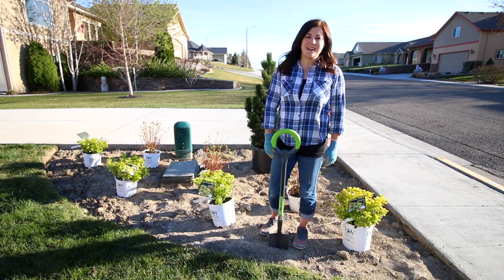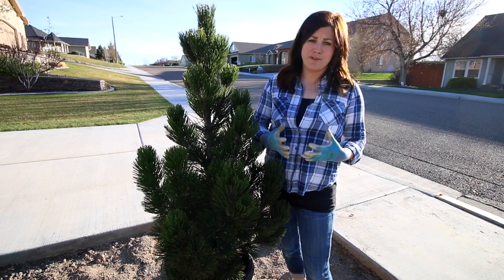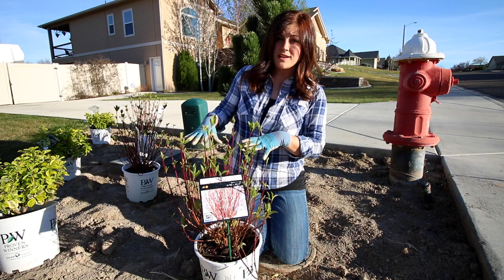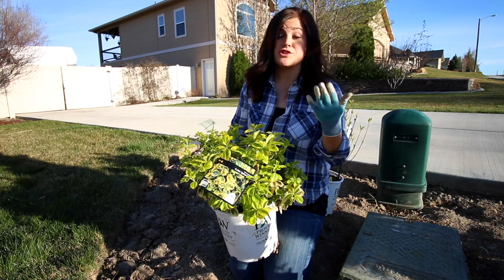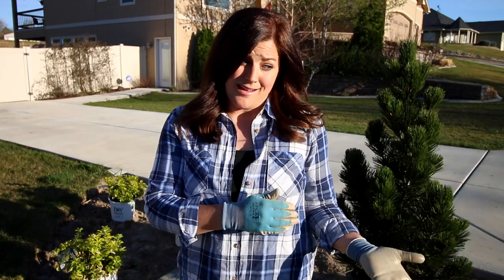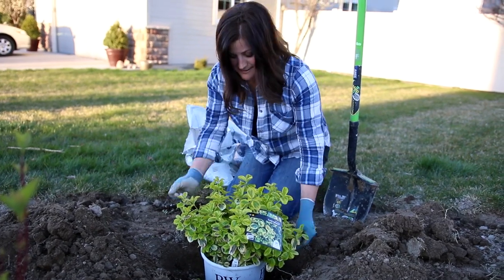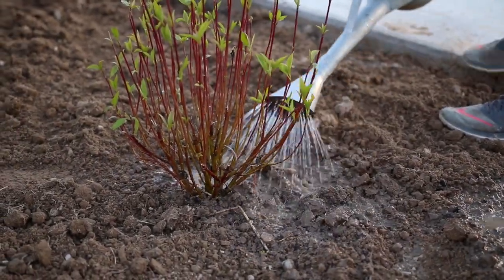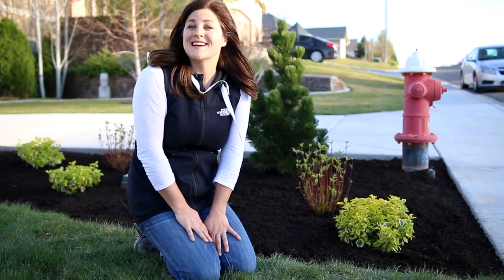Mini Makeover Project // Garden Answer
Here are the plants I used!
Compact Gem Bosnian Pine